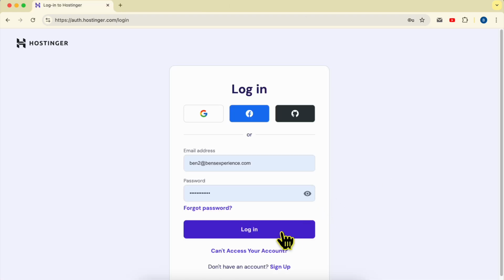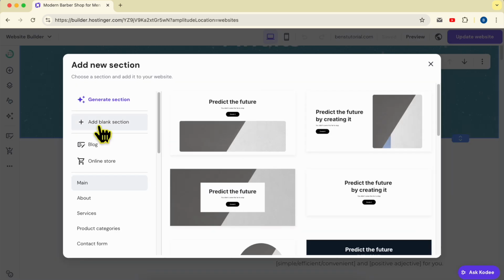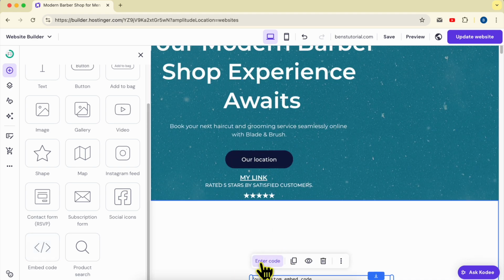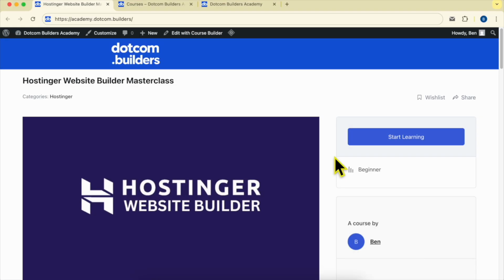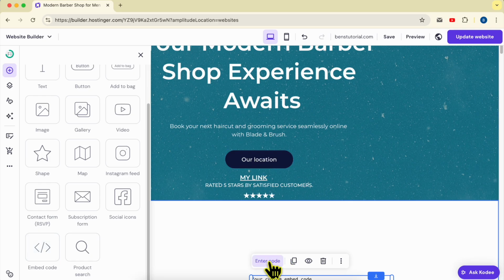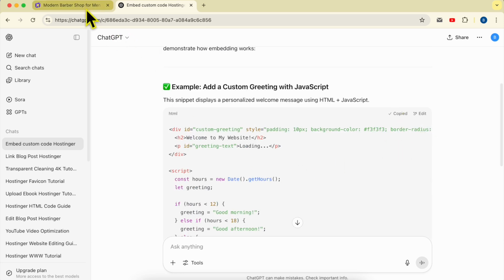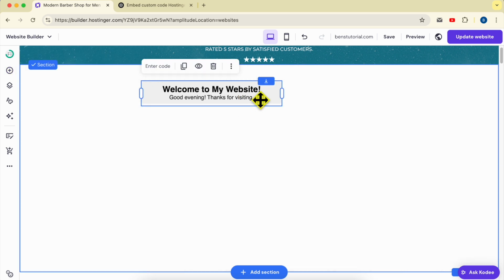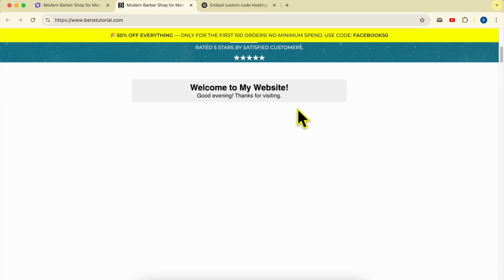How To Embed Custom Code In Hostinger Website Builder | Add HTML, CSS & Scripts Easily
Learn How To Embed Custom Code In Hostinger Website Builder and make your website fully functional with HTML, CSS, and custom scripts. In this tutorial, I will show you step by step how to embed a custom code in Hostinger Website Builder. How To Embed Custom Code In Hostinger Website Builder has never been easier!

You will discover how to add custom code elements, create blank sections, and publish your changes live. Whether you want to add tracking scripts, HTML widgets, or custom styling, this video will guide you through the entire process. Learn How To Embed Custom Code In Hostinger Website Builder and enhance your website’s functionality today!